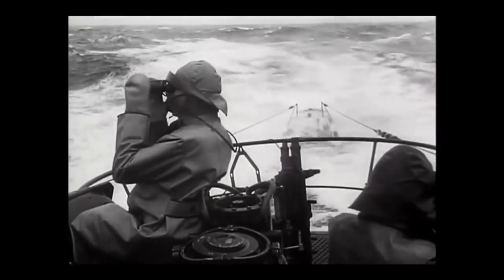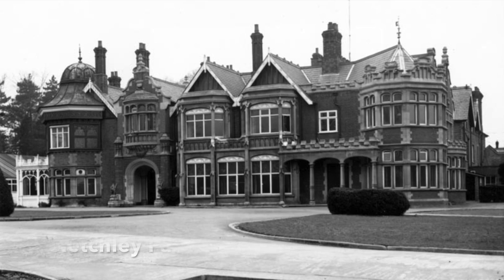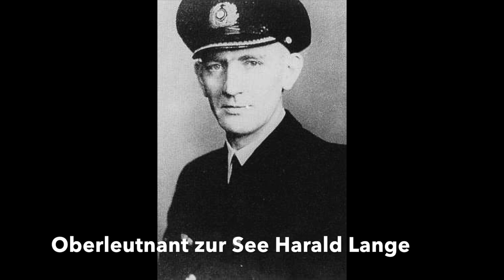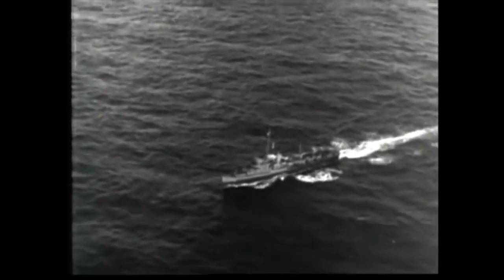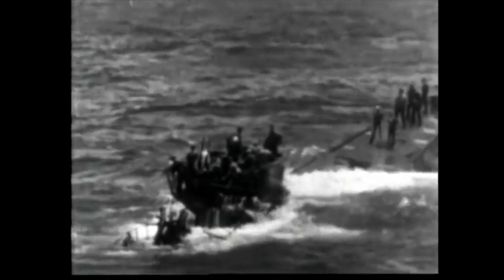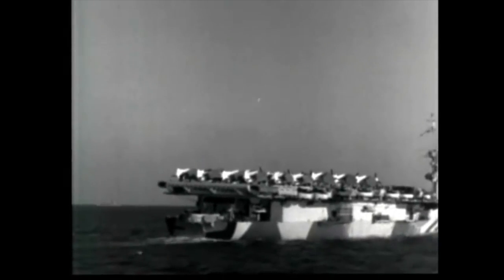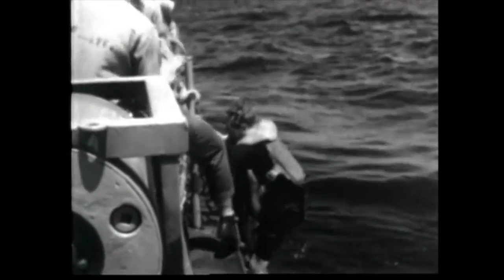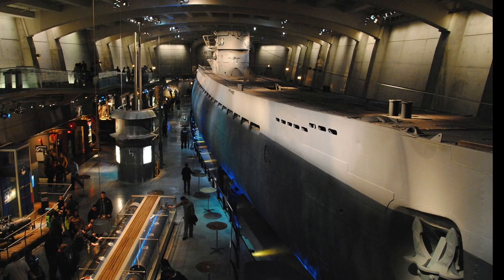U-Boat Heist! The American Operation to Capture U-505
The top secret US operation to capture German submarine U-505 in the Atlantic two days before D-Day in June 1944.

Photo Credit: Leandro Neumann Cuiffo